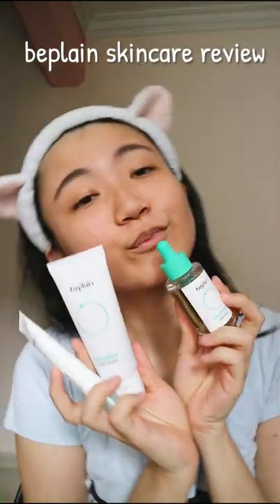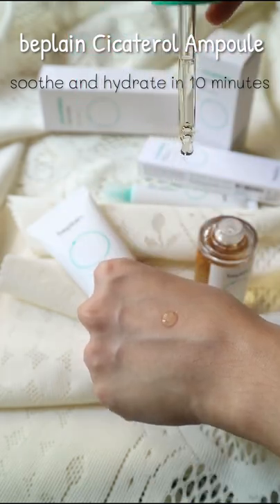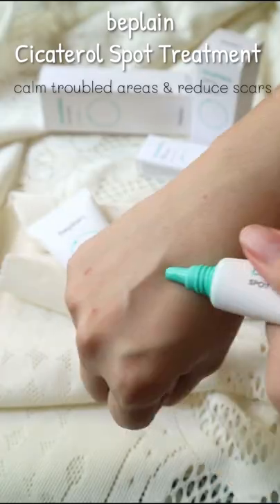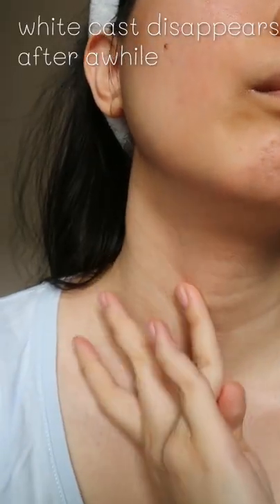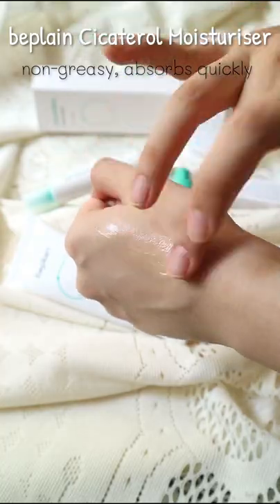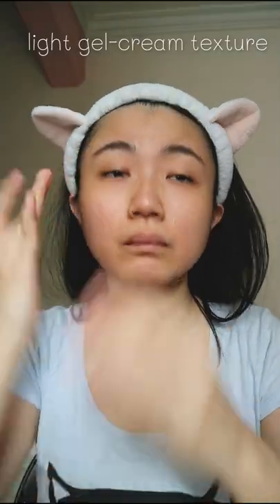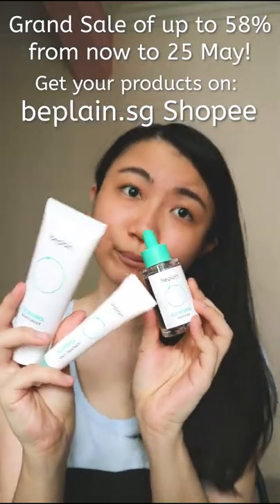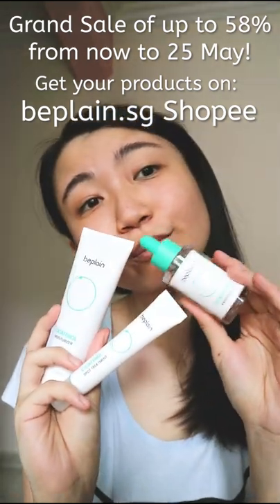beplain Cicaterol Ampoule, Moisturiser & Spot Treatment Review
beplain cicaterol series protects and recovers the skin barrier, fights inflammation, acne and redness, improves skin’s hydration and elasticity. I'll be reviewing the beplain Cicaterol Ampoule, beplain Cicaterol Moisturiser, and beplain Cicaterol Spot Treatment in this video.

ʕ•ᴥ•ʔ About me ʕ•ᴥ•ʔ

Meet Shi Hui, a Singapore based Beauty, Lifestyle and DIY blogger, Vlogger and Youtuber. A little dramatic, a little over the top, life with her is anything but ordinary. Join her where she depicts both her adventures and misadventures on IreviewUread!

IreviewUread features videos from Shi Hui's Vlogs, Lifestyle and Beauty reviews and DIY tutorials.

♪♫♪♫♪♫ Stalk me maybe? ♪♫♪♫♪♫